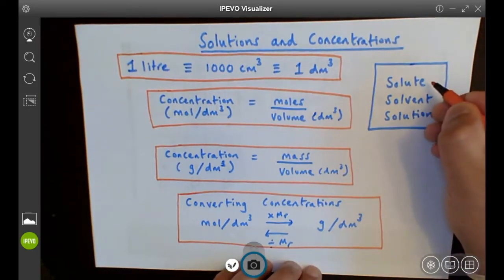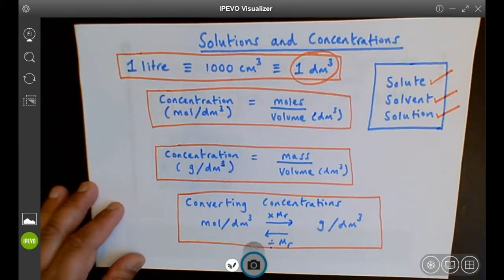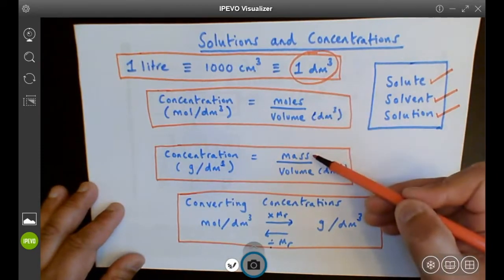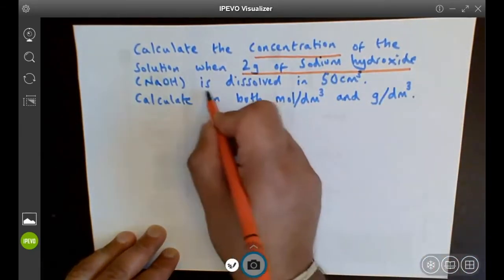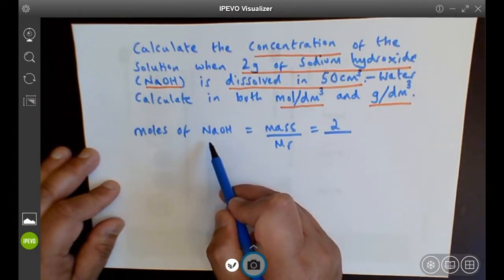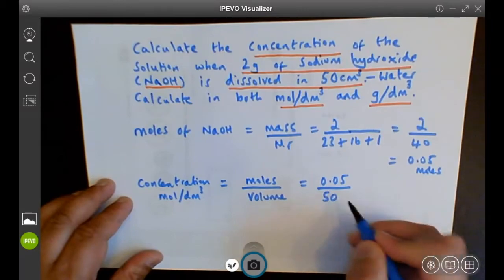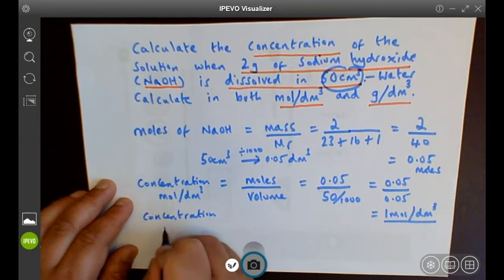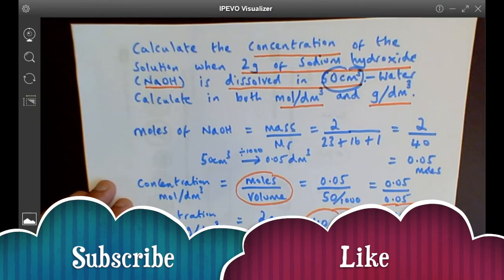Concentrations of solutions